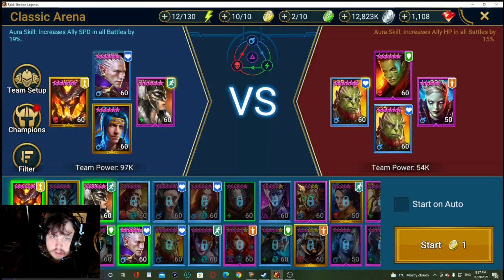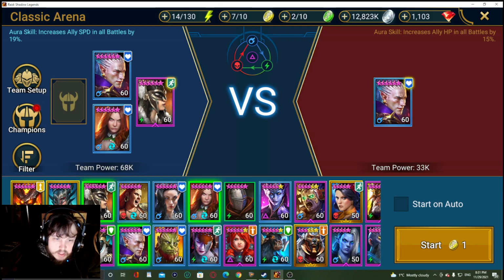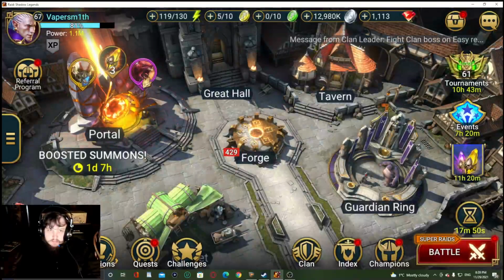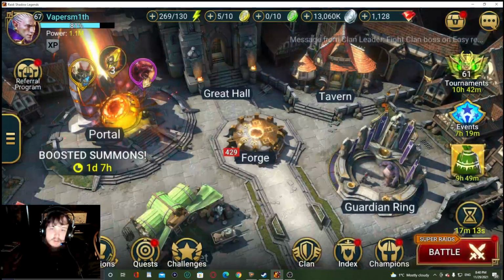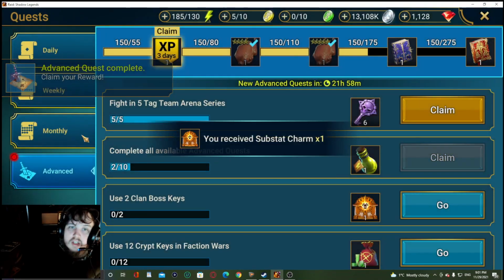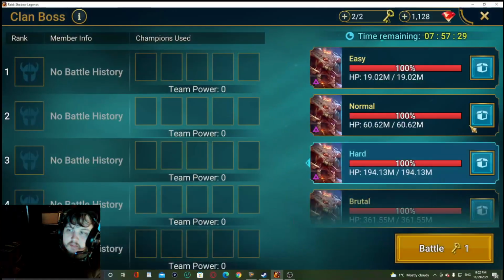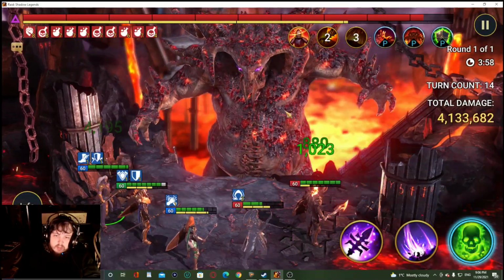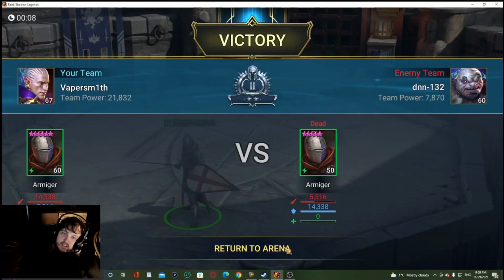Raid Shadow Legends 2nd Arbiter mission Minotaur gauntlet finally cleared